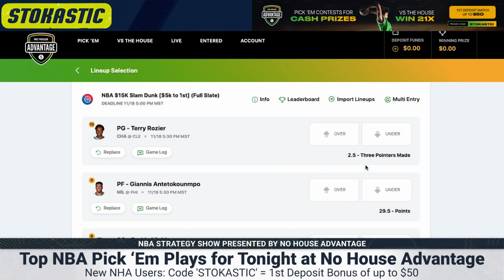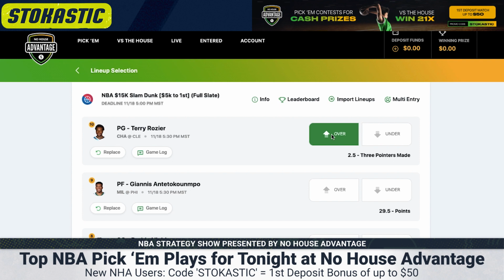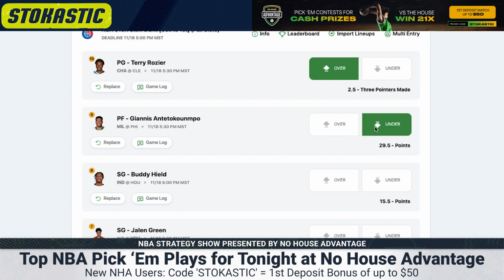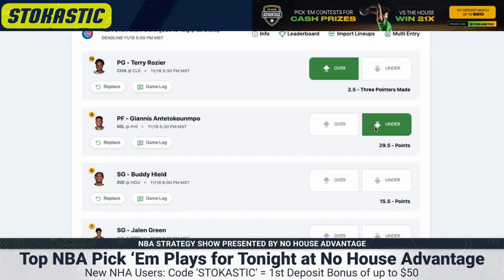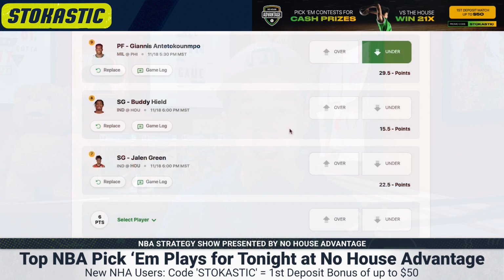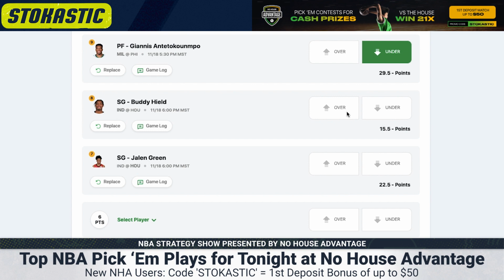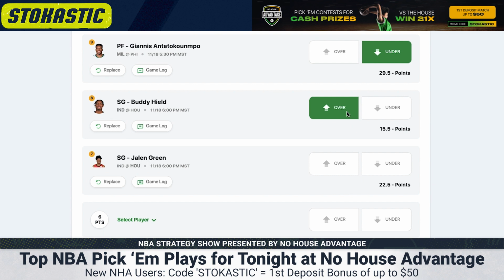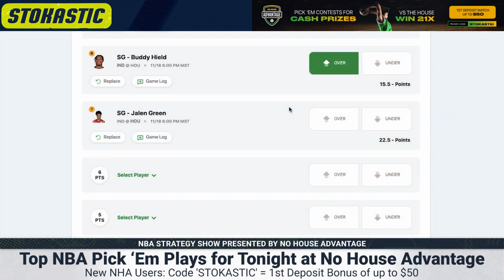No House Advantage NBA DFS Picks Friday 11/18/22 | Pick Em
NBA DFS expert Geoff Ulrich gives you the best NBA player props today for No House Advantage 11/18/22.

Get a FREE 2 Months of Stokastic+ Platinum and a $1,000 FREE Risk free $1000 at BetMGM

0:00 No House Advantage NBA DFS Picks Today
1:45 Terry Rozier NBA DFS Picks & NBA Player Props Today
3:30 Giannis Antetokounmpo NBA DFS Picks & NBA Player Props Today
5:38 Buddy Hield NBA DFS Picks & NBA Player Props Today
7:18 Jalen Green NBA DFS Picks & NBA Player Props Today
8:53 NBA DFS Picks Recap